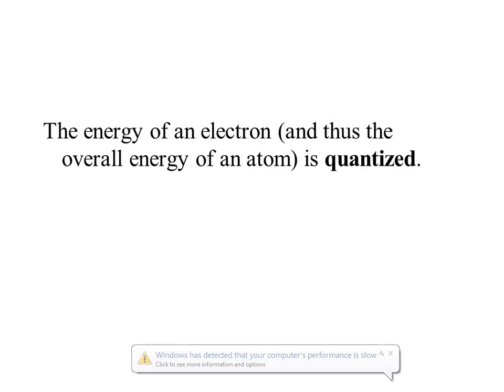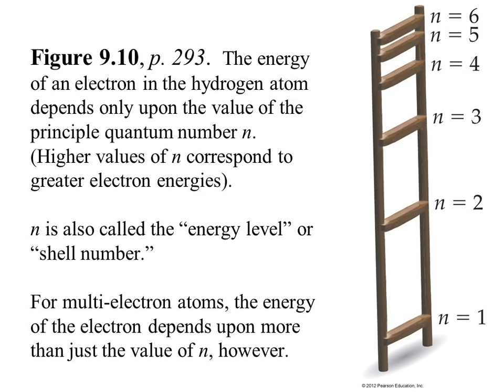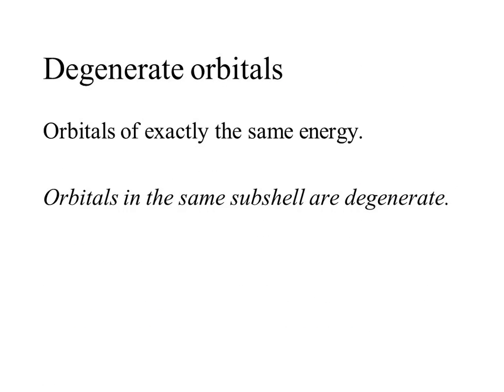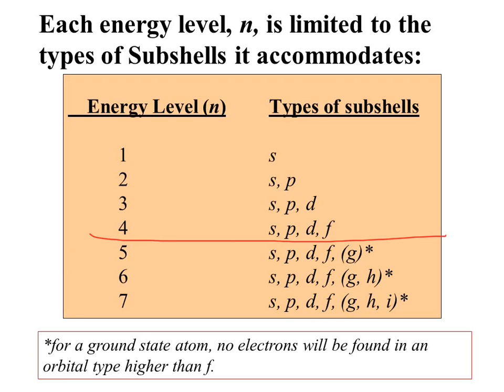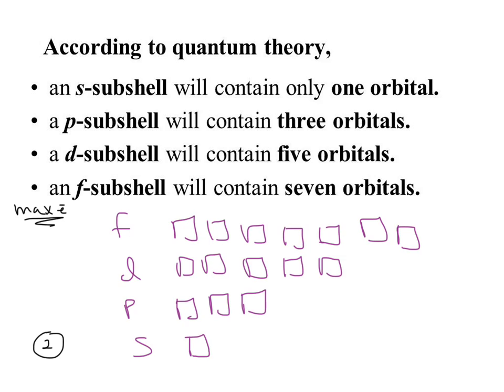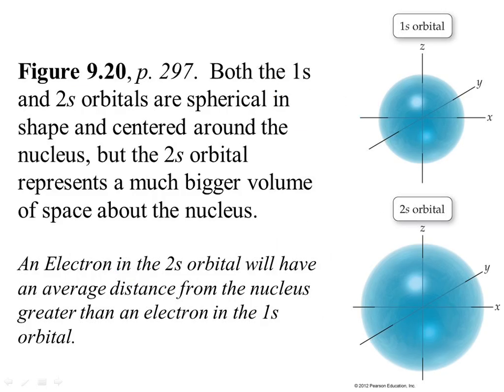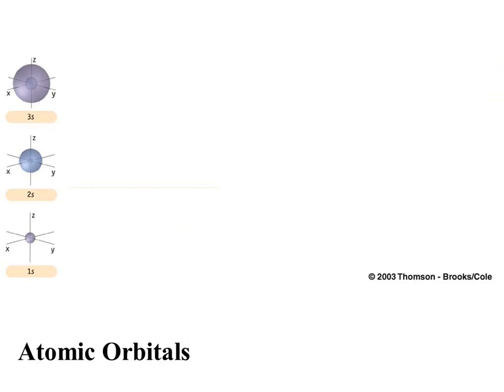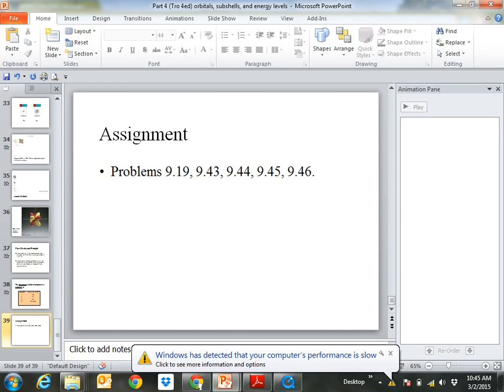CHM122 Intro to Electron Configuration